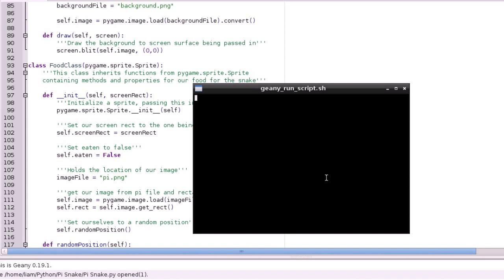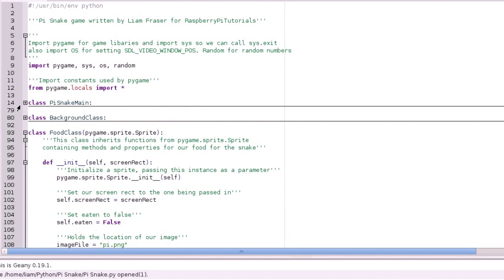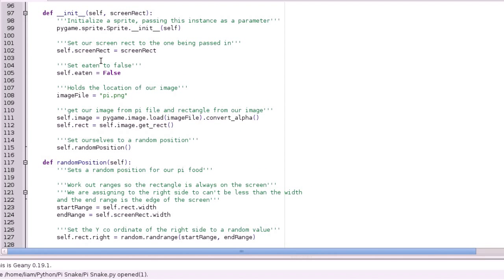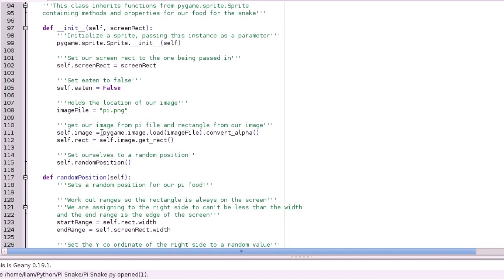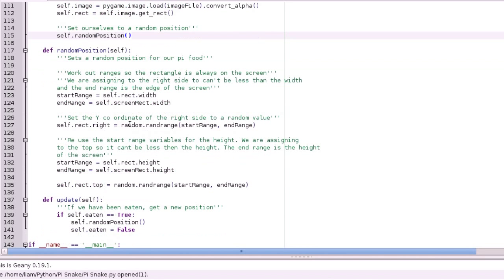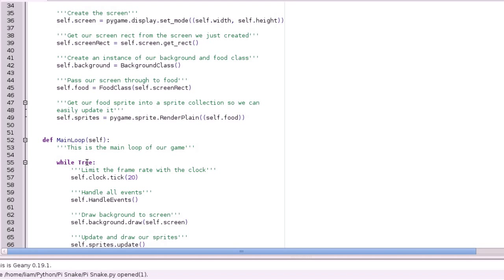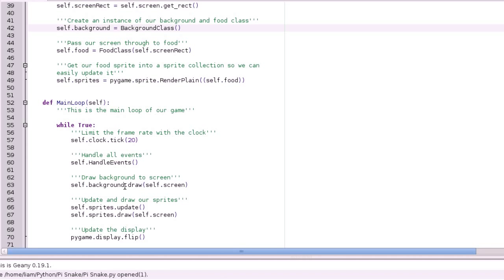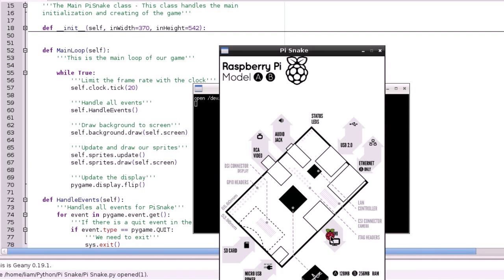Raspberry Pi Tutorial 10 - Feeding PiSnake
Instructions for unzipping files are at the start of Tutorial 6.

The Raspberry Pi is a £15/$25 computer that runs GNU/Linux. for more info.

I plan to provide Linux tutorials for those who are new to it, configuration tutorials once the Raspberry Pi is out, and programming tutorials following that.

Cheers,

Liam.